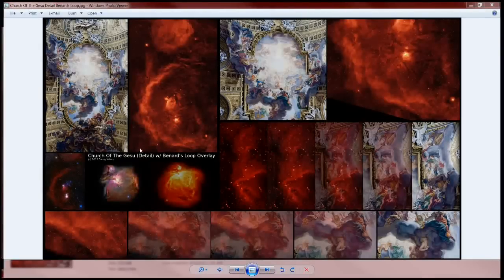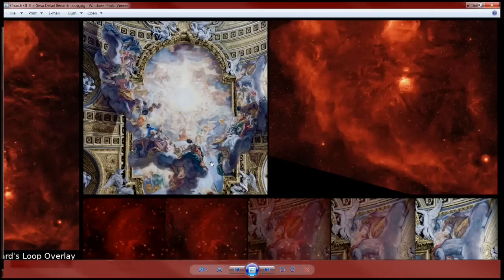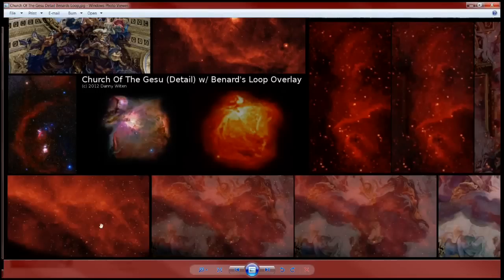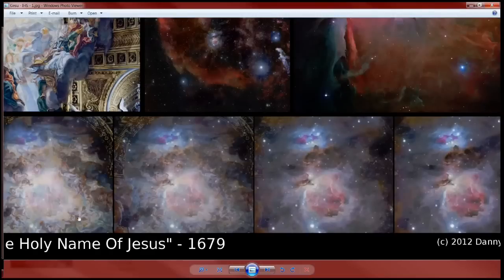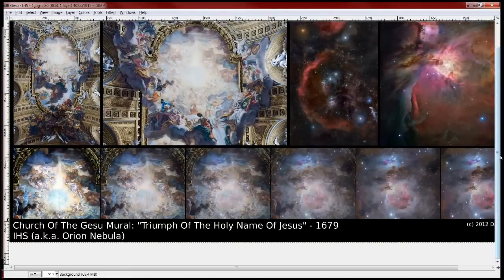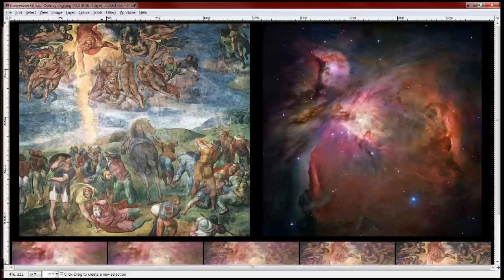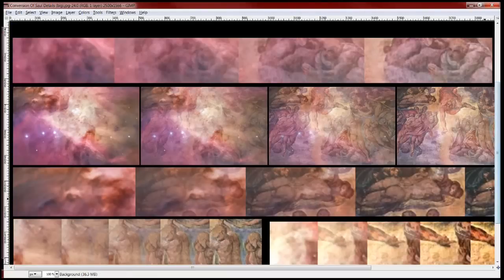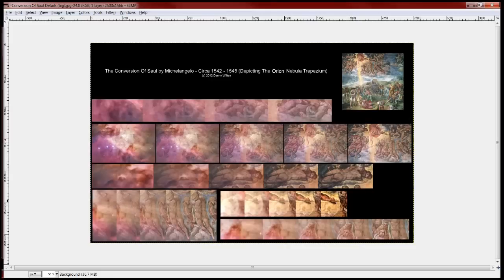CREEPY Church Paintings are linked to The Orion N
Mirrored from 5T4RSCREAM233 Talks about how Catholic Church paintings and angels are painted from the Orion Nebula With Overlays Its a Must See!!
Also Check out Humans & Our Akashic Records